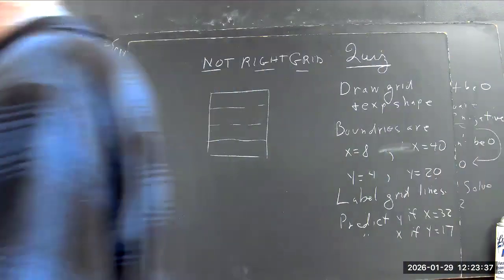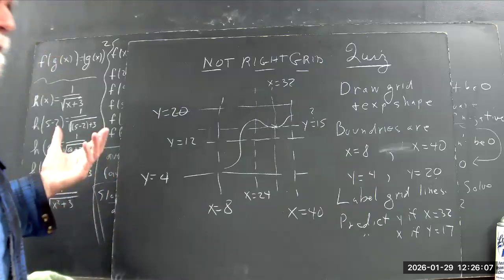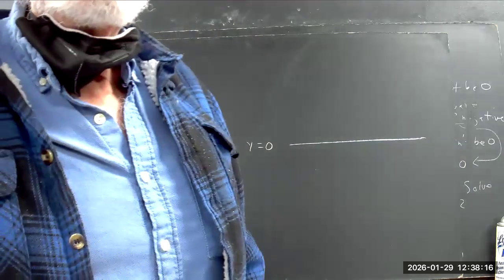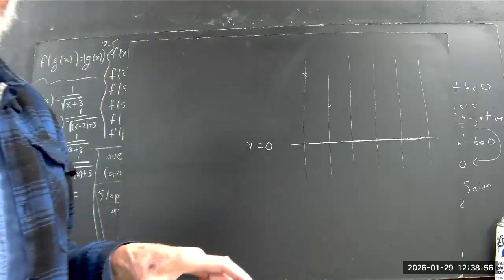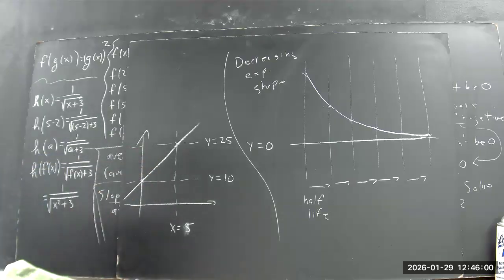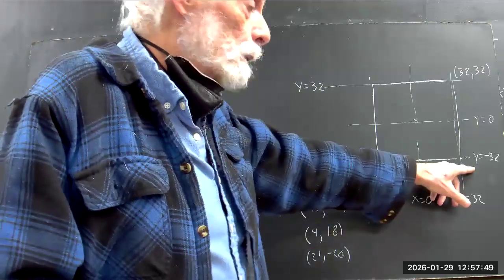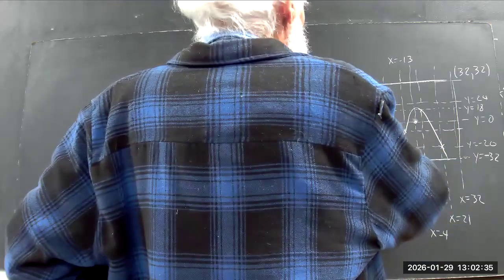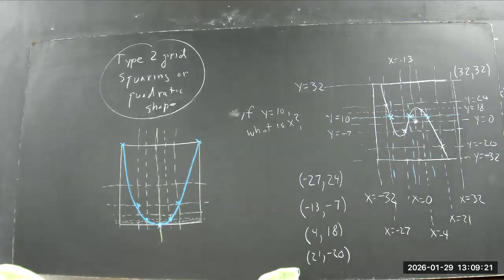dagpc1_260129_grid_construction__smooth_curves__squaring_shape__etc__37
Brief review of rate of change, domain, composition of function.